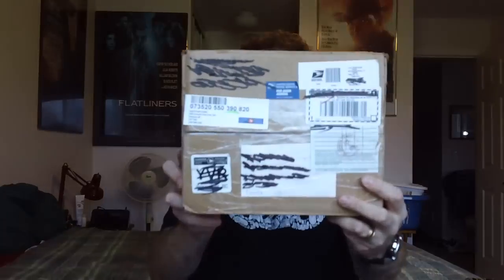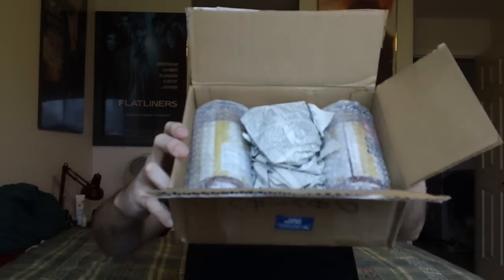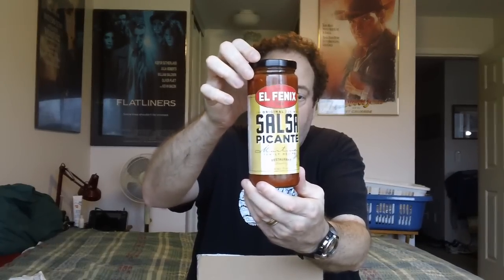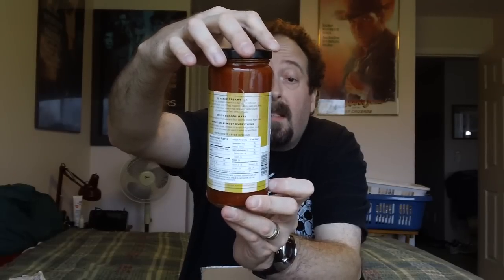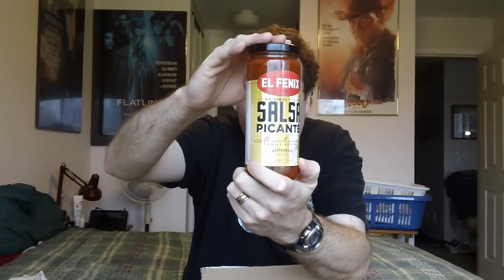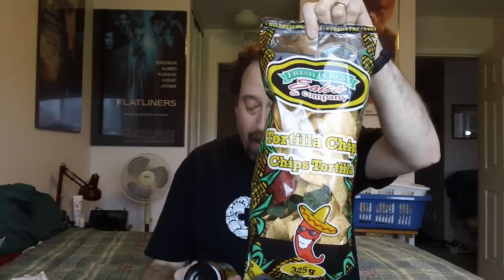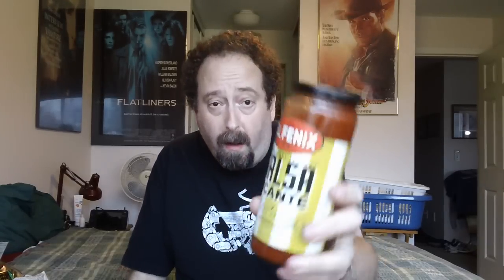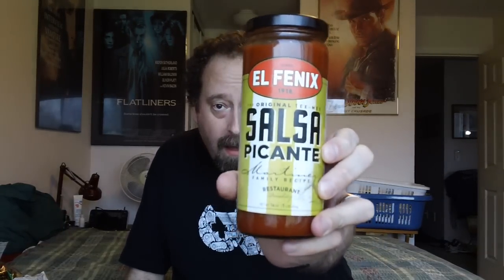Unboxing & Tasting Gift from Keith Carlson!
Once again Keith Carlson has generously sent me something! This time for my Birthday, something a little different that I have been looking forward to receiving and TASTING!
He is a fellow Classic Gamer, Collector, Youtuber and friend ! PLEASE drop by his channel or his profile on Atariage or Twitter (under the name retrogamer81081) and say HI ! Keith's Channel on Youtube is HERE: